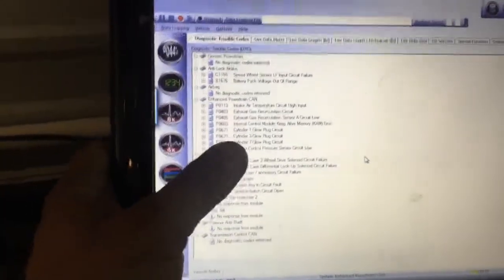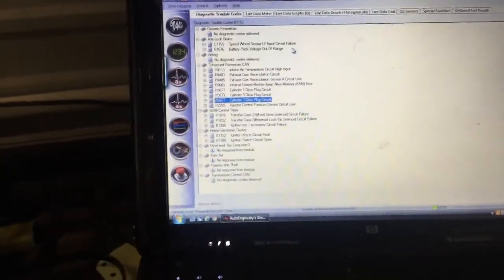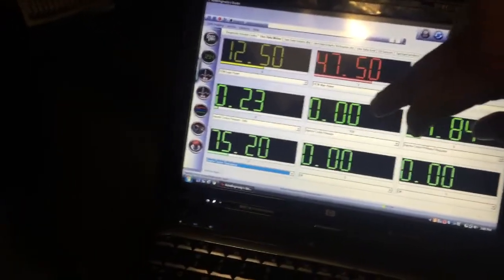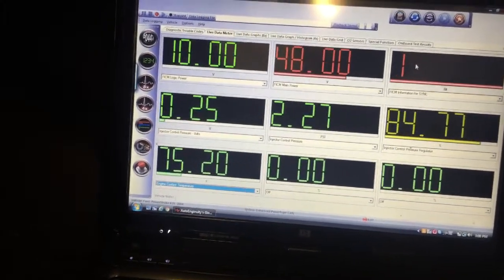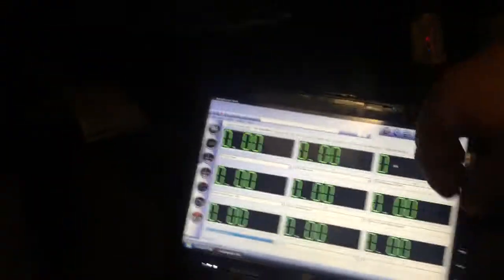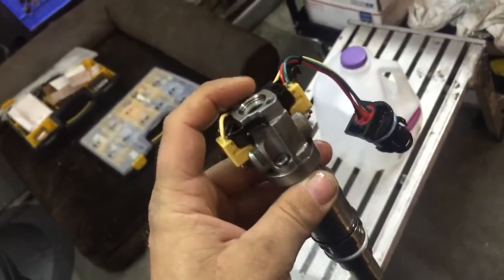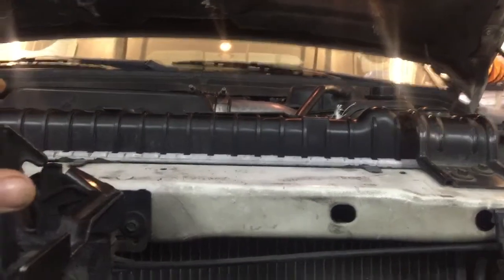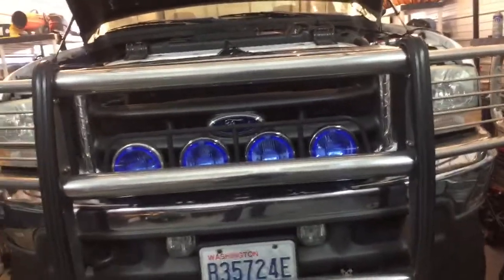6.0 crank no start diagnose pt1.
Here is a crank no start diagnosis video. This video shows the injectors themselves being at fault for not starting. the customer that installed the injectors didn't torque them so I suspected that one was leaking combustion pressure. I actually did get icp to build over 500psi but the batteries were dead in the video.